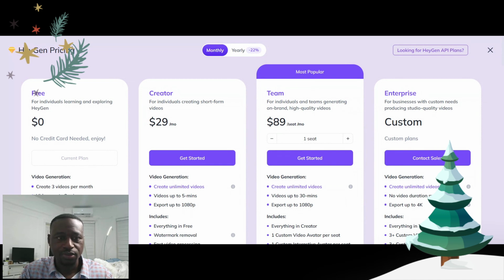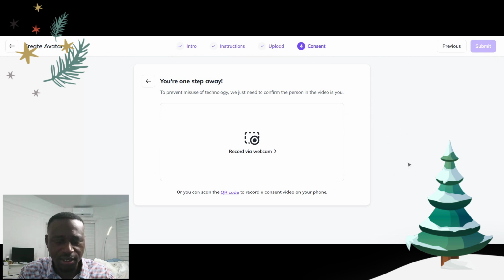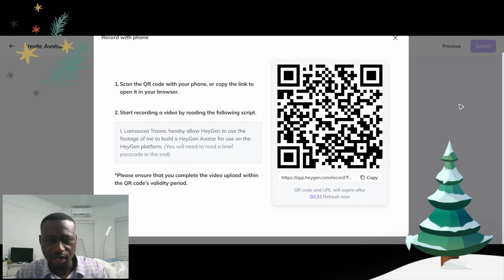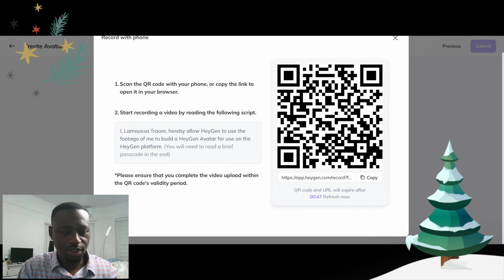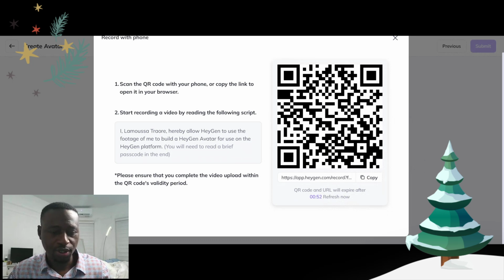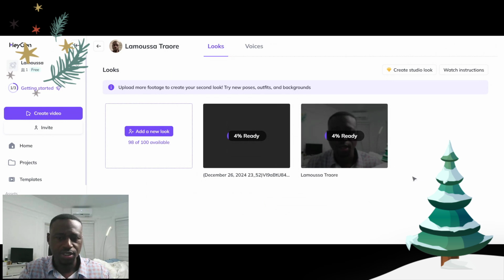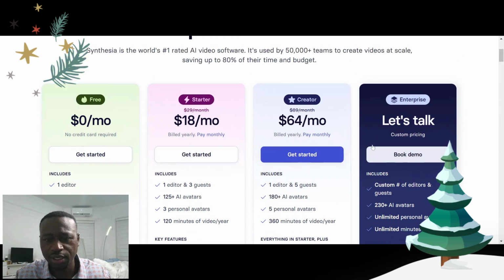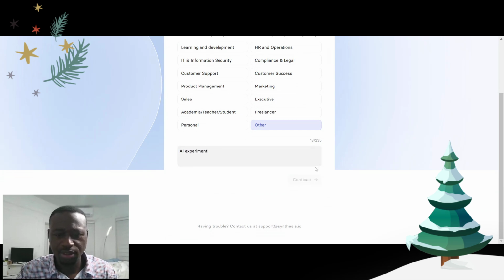Heygen AI VS Synthesia AI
In this video, we dive into a detailed comparison between Heygen AI and Synthesia AI, two cutting-edge technologies transforming video production. Whether you're a content creator, marketer, or just keen on the latest in AI video generation, this review covers everything you need to know!